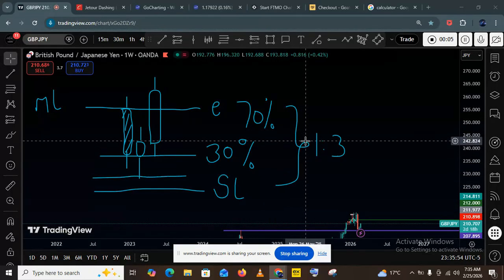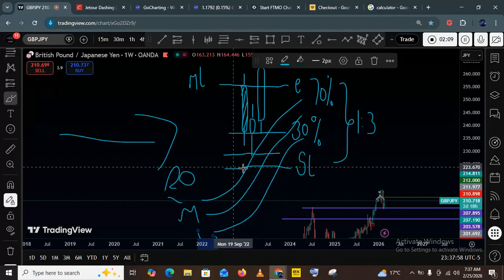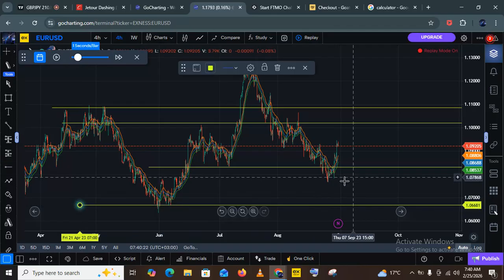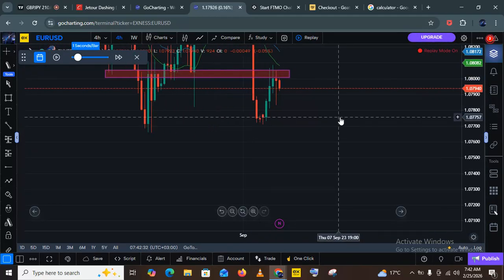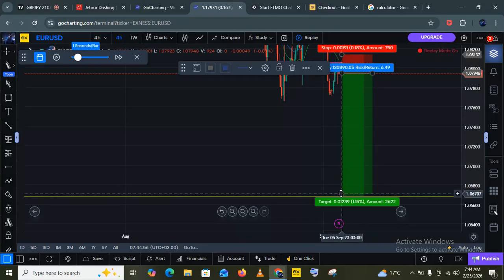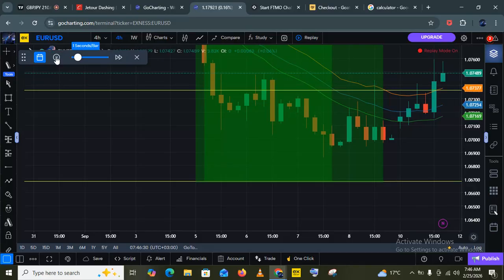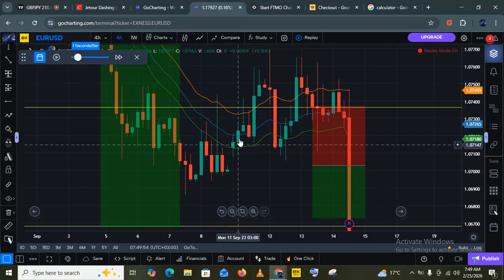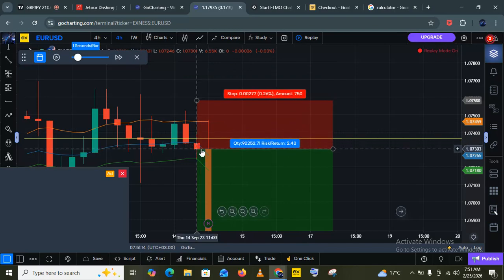how to pass your prop challenge